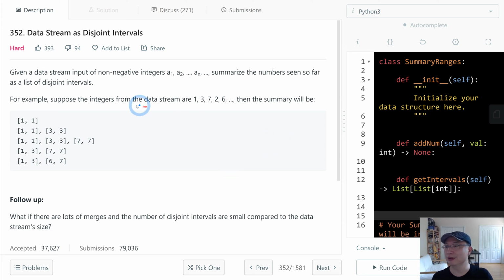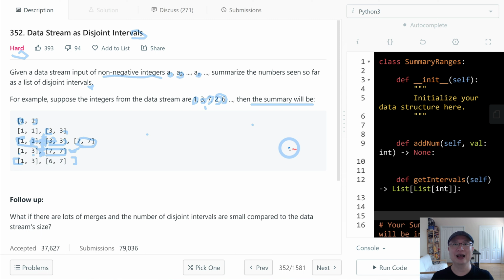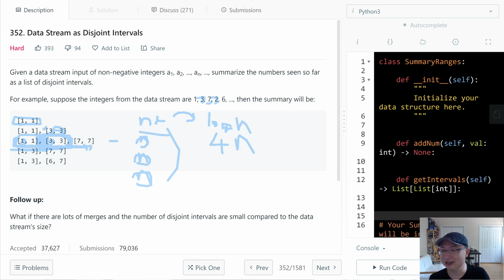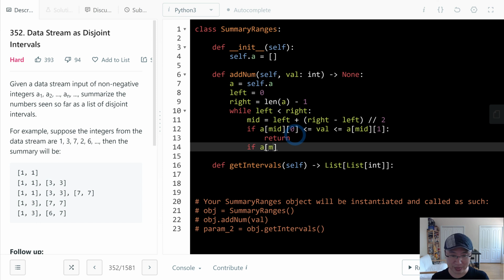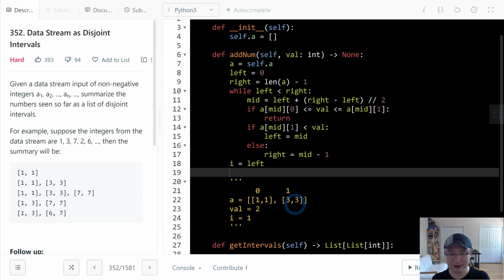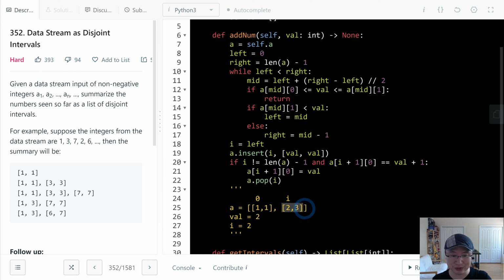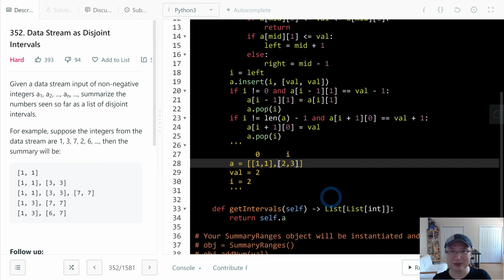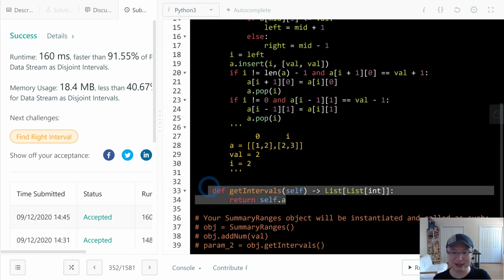352. Data Stream as Disjoint Intervals | English | Hard